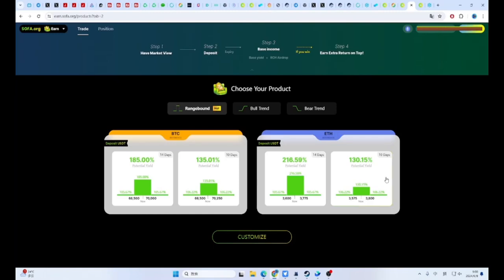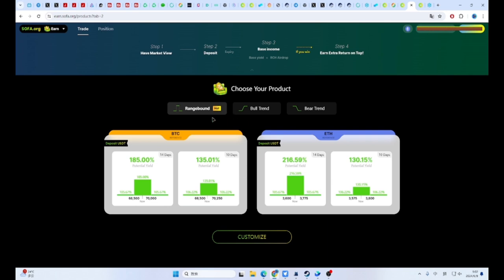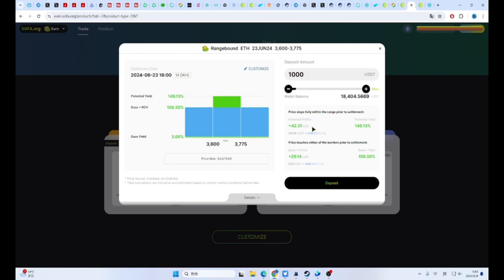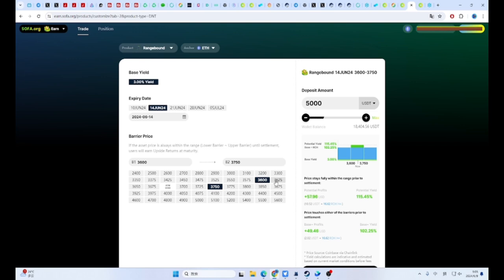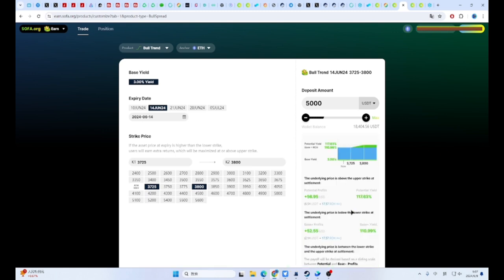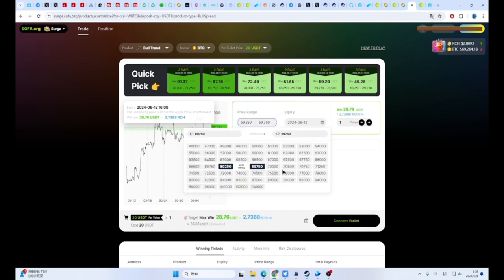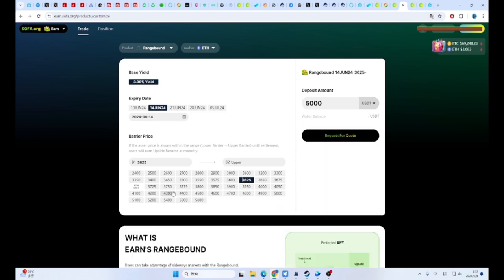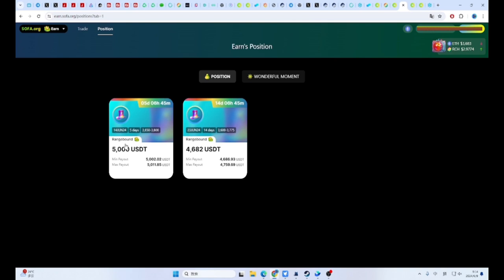How to get RCH Airdrops by Purchasing Products on SOFA org